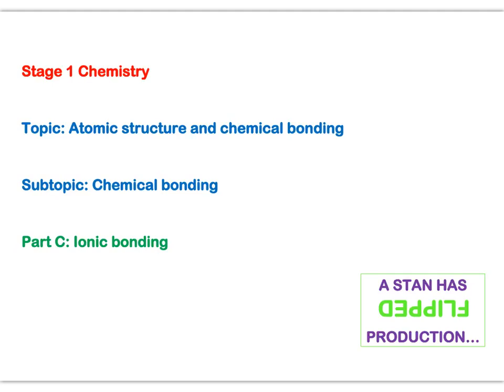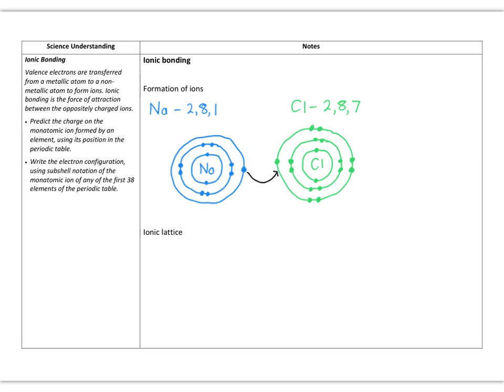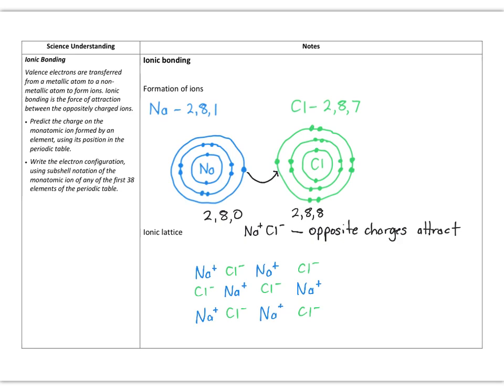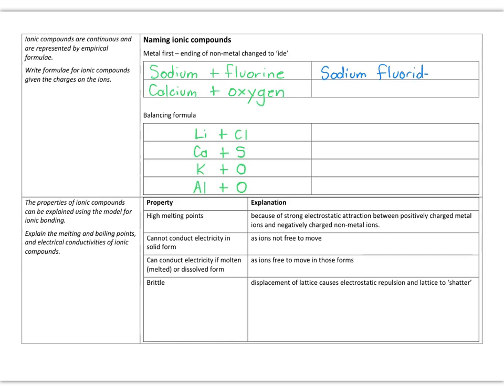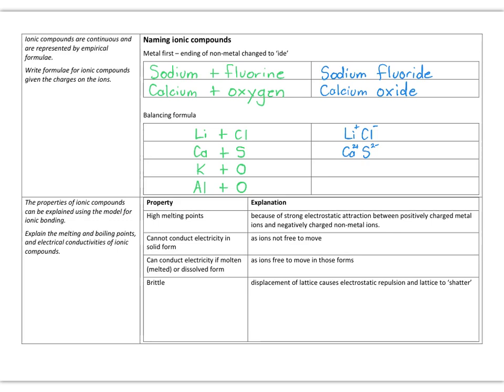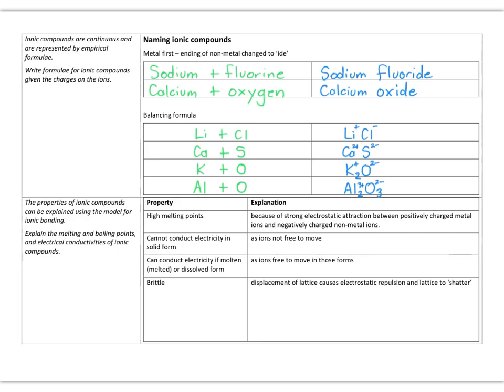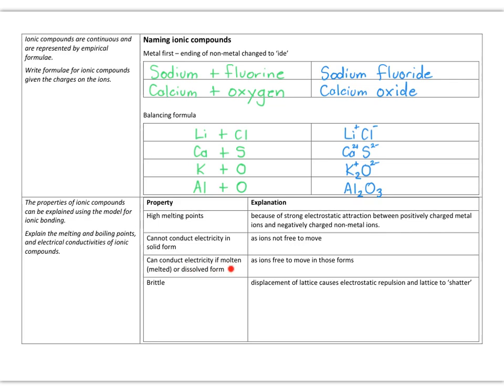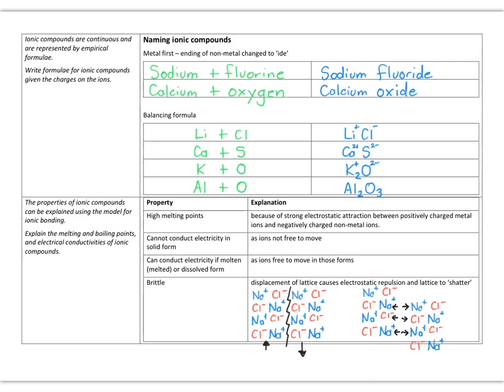Episode 6C - SACE Stage 1 Chemistry - Chemical bonding Part C - Ionic bonding